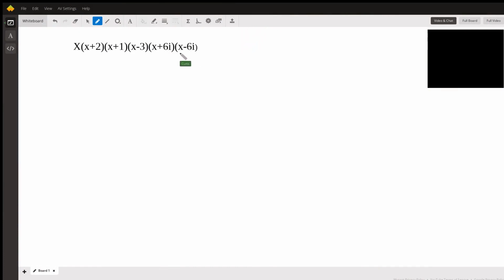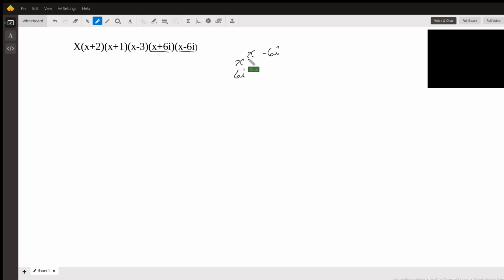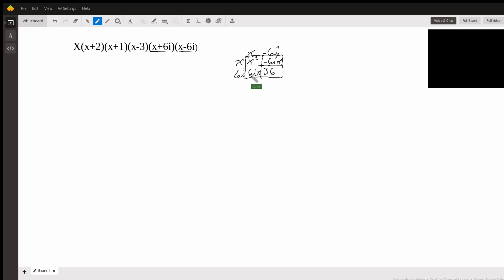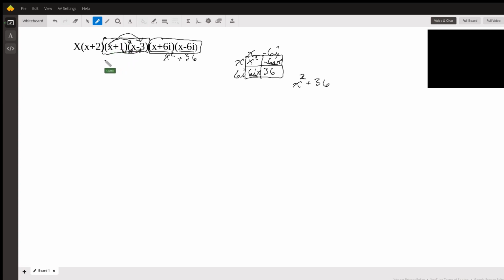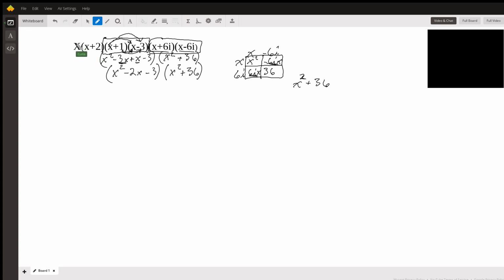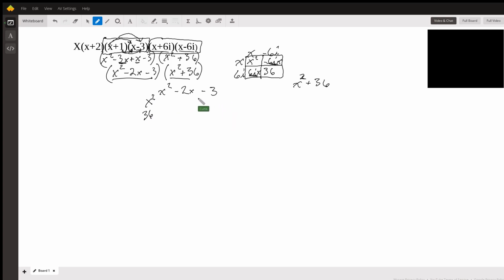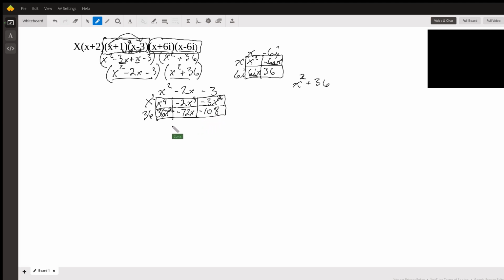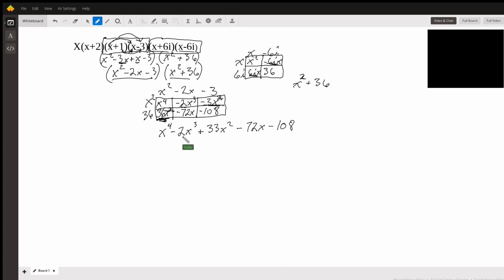Multiplying Polynomials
Question: Help with polynomial pls X(x+2)(x+1)(x-3)(x+6i)(x-6i)
X(x+2)(x+1)(x-3)(x+6i)(x-6i)

Answered By:

Curtis W.
Curtis W. - Experienced Math teacher and tutor

Written Explanation:

The video demonstrates how to approach the problem and provides a couple different techniques for multiplying binomials and polynomials.  The solution is not worked to completion, so that the student can conclude the problem using the modeled techniques.